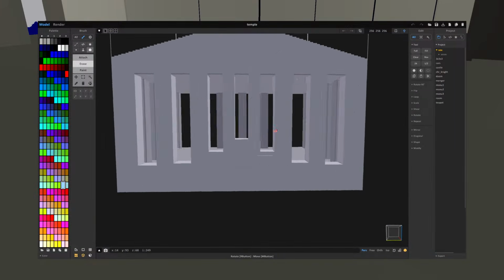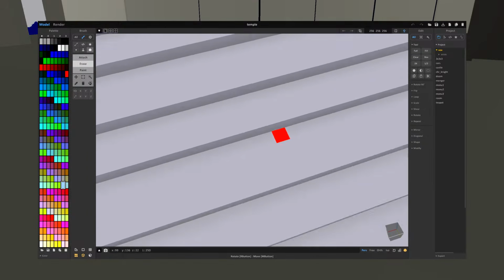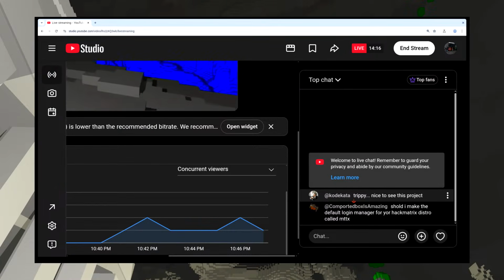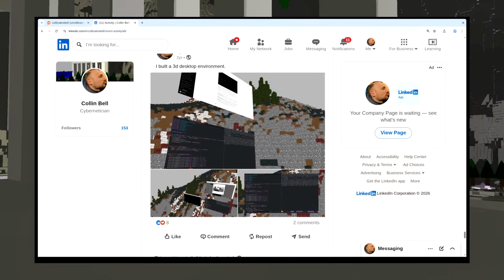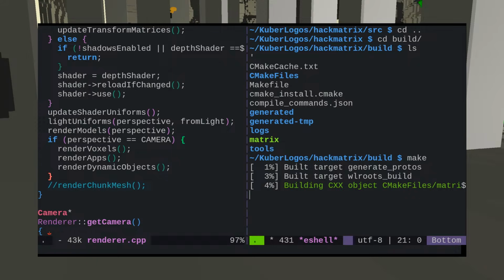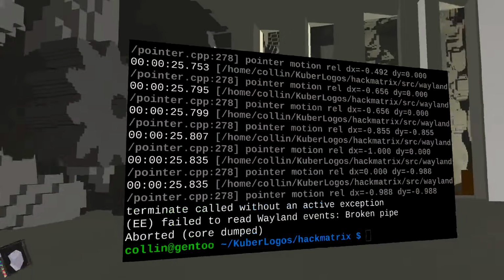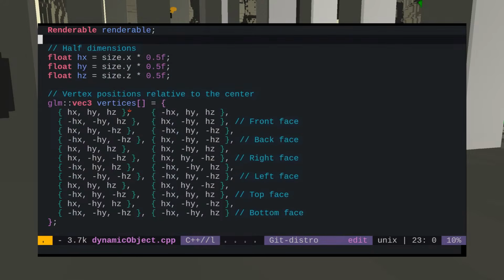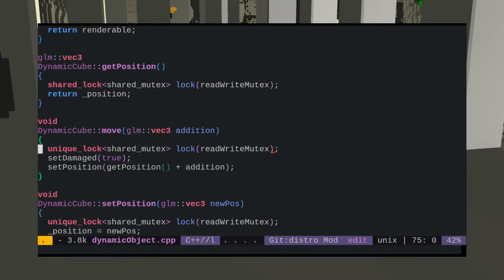[HackMatrix 3d Linux] voxels stream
Let me know if you want to join me on stream with your HackMatrix avatar (if you are able to boot HackMatrix and send me a comment about being HackMatrix from HackMatrix)

distro: comming april 15th